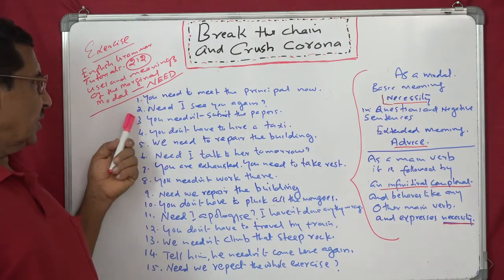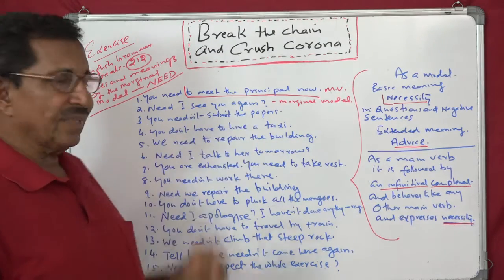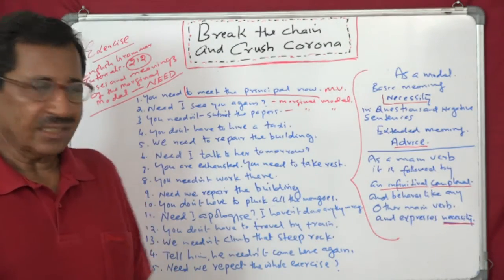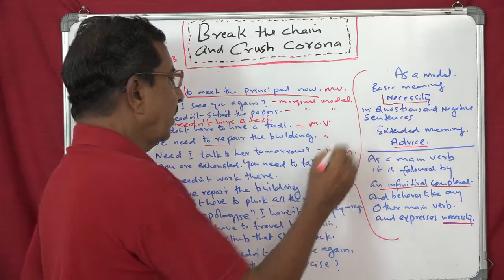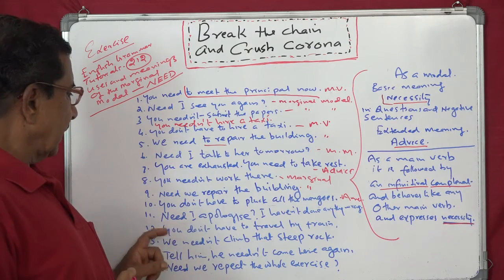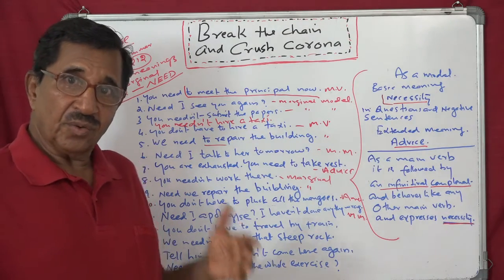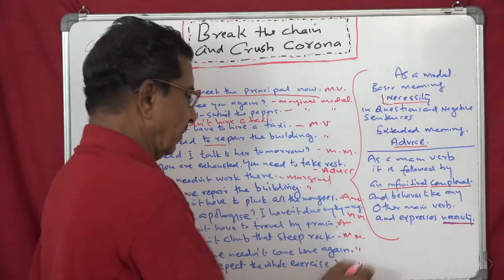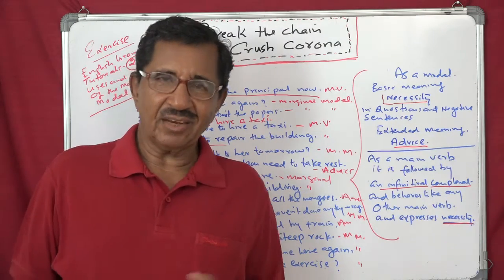English Grammar Tutorials No. 212 ( 944 ) by Prof. Thomas Mathew.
English Grammar Tutorials No. 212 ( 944 ) by Prof. Thomas Mathew. Marginal Modal    NEED. . Exercise.